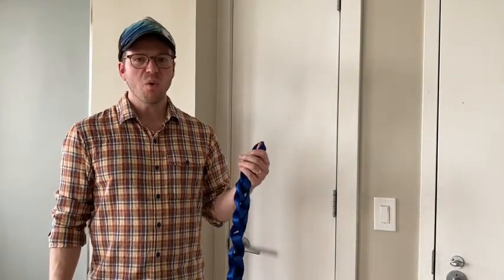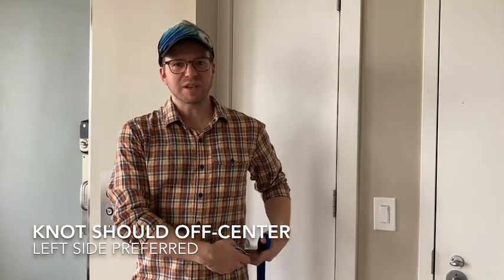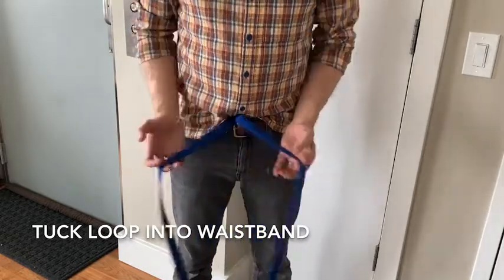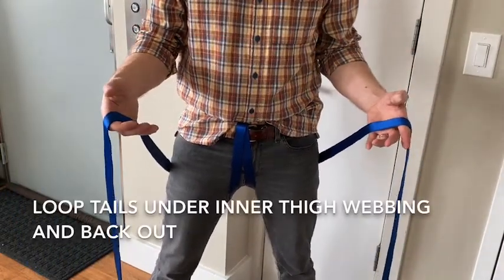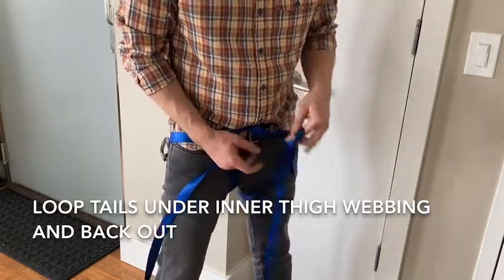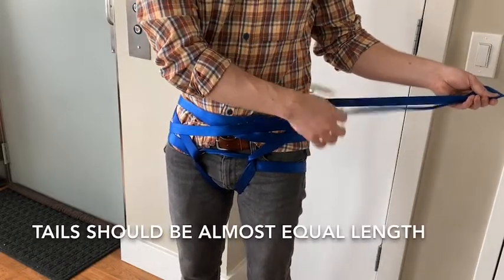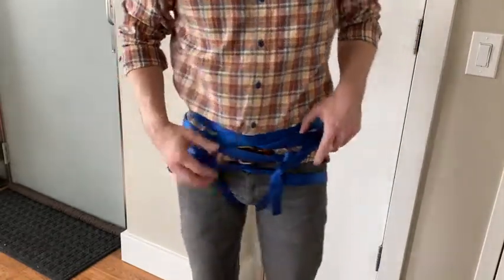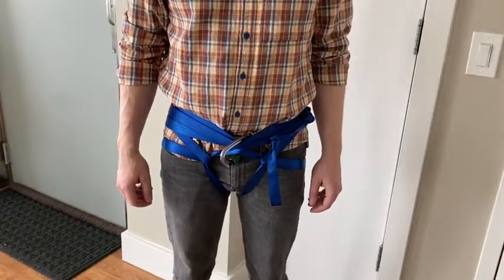How To: Hasty Harness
Using 1" tubular webbing to make am improvised "hasty harness" for organized evacuation when you do not have a standard climbing harness.